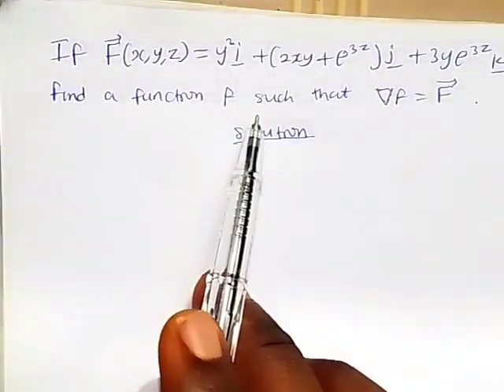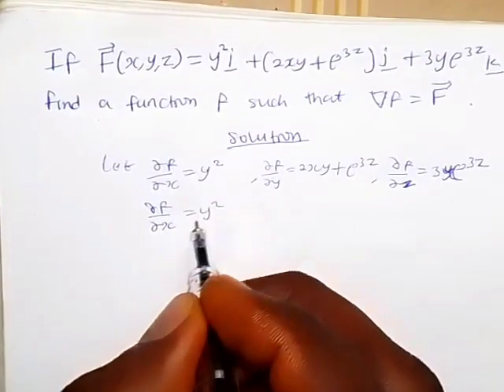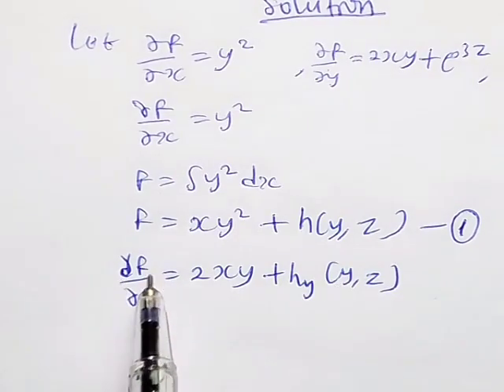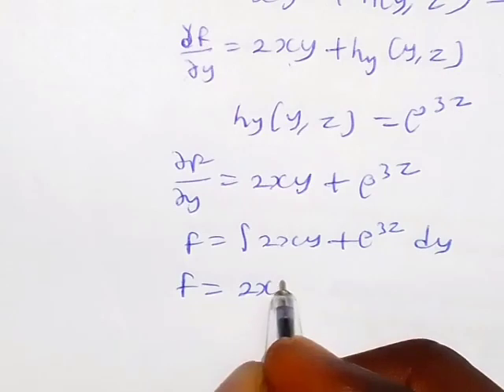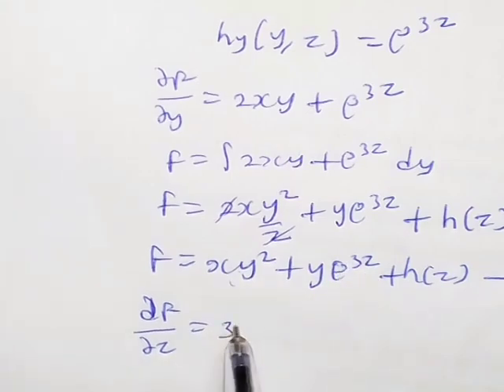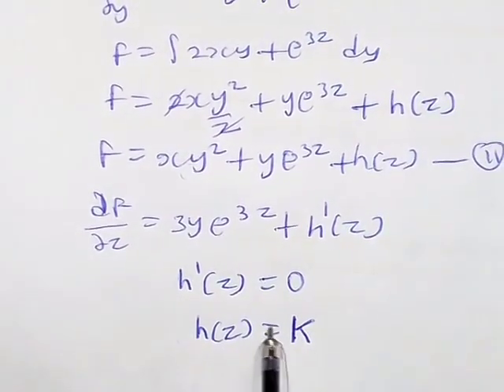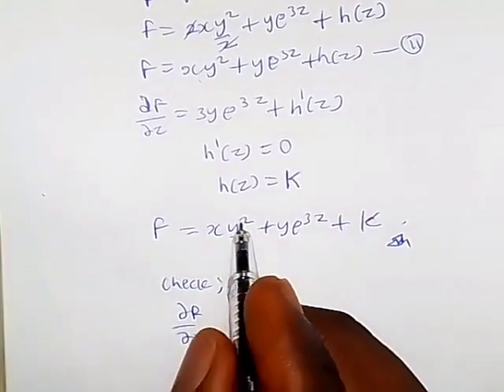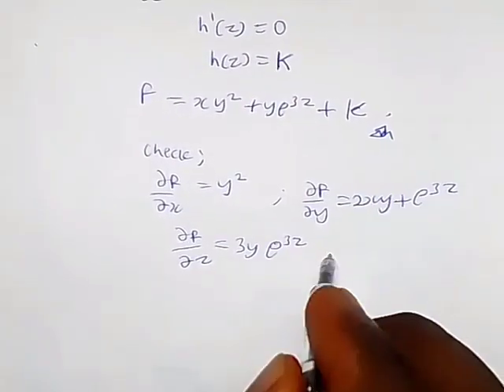Finding a potential function f - Advanced Calculus